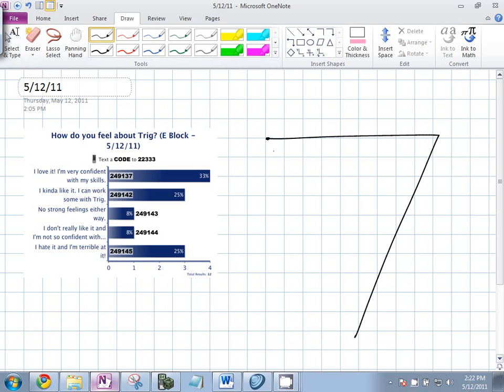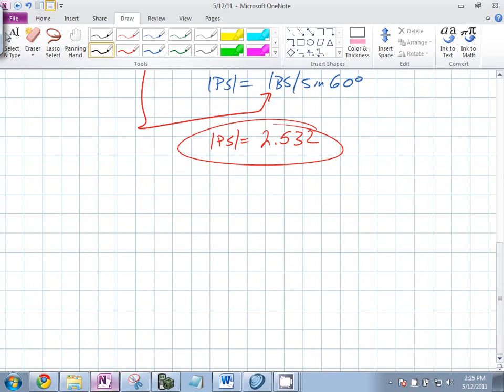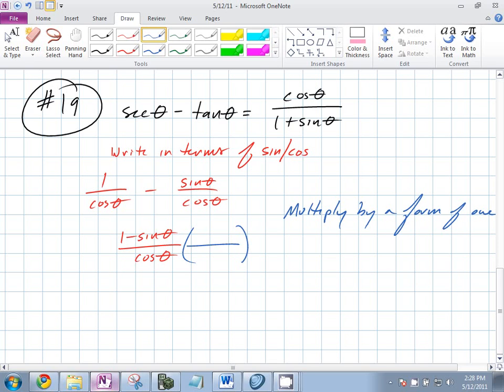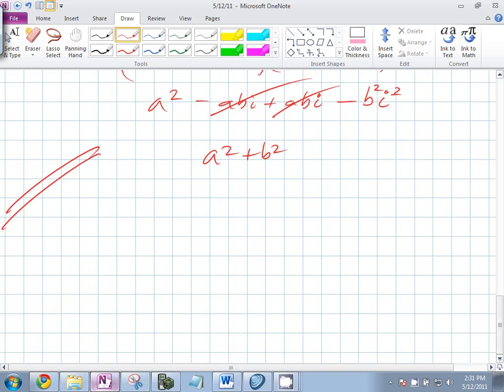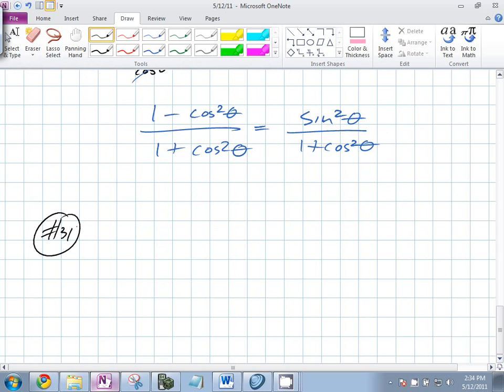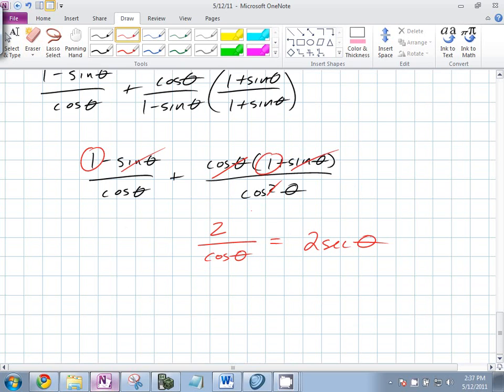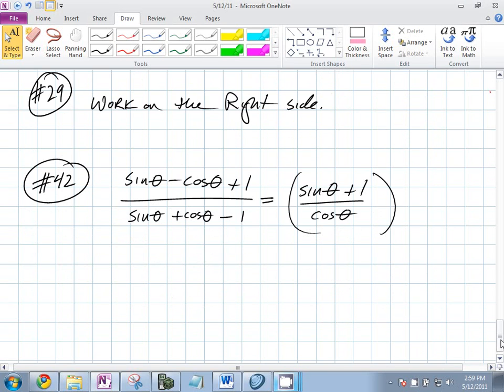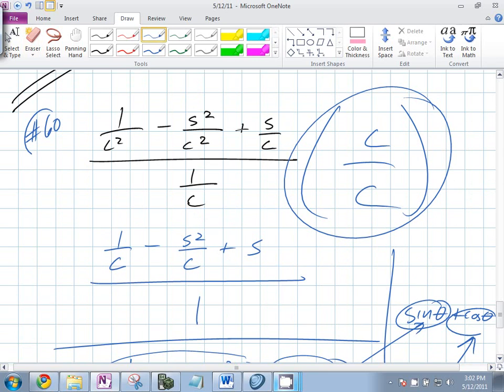E Block - Precalculus - 5/12/11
We jump into the world of trig identities